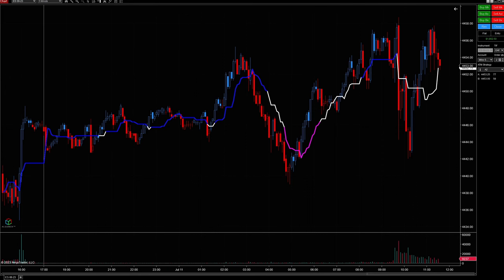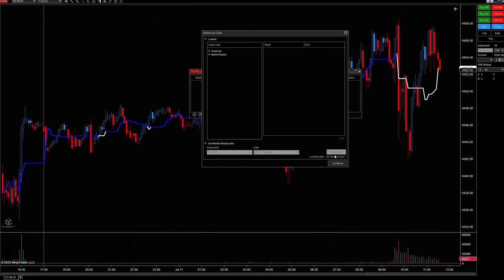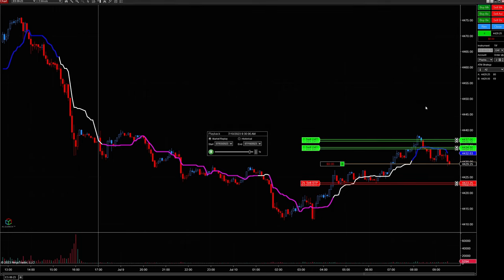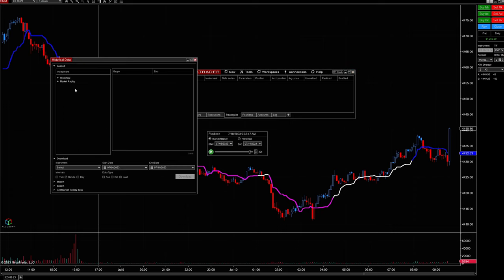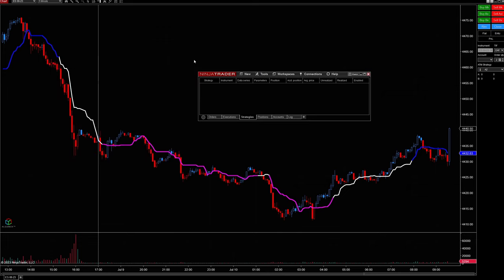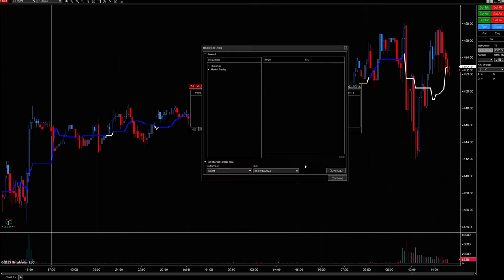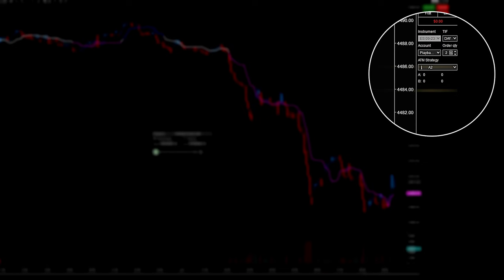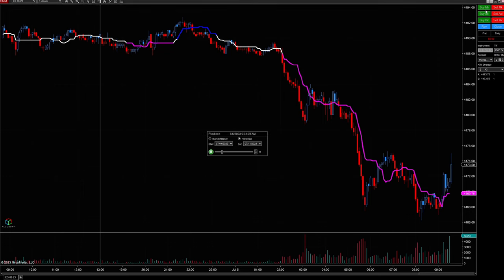NinjaTrader 8 Tutorial : How To Use Market Playback (Update 2024)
In this NinjaTrader tutorial series, I will share with you how to use market playback and how to download playback data in three separate ways. I will also share how to download multiple days of Playback data at one time.